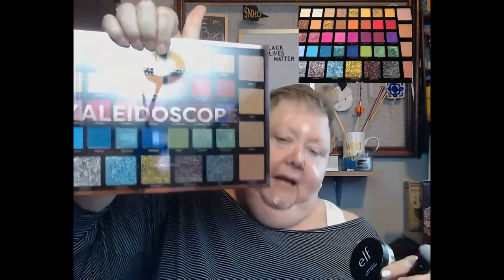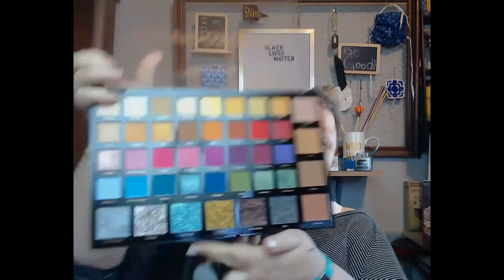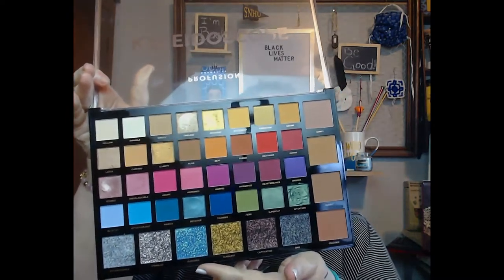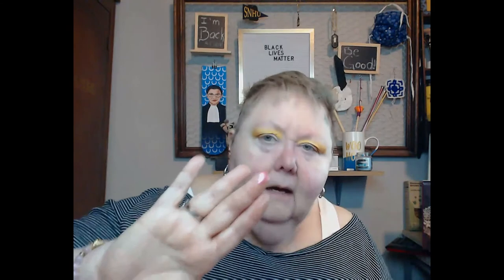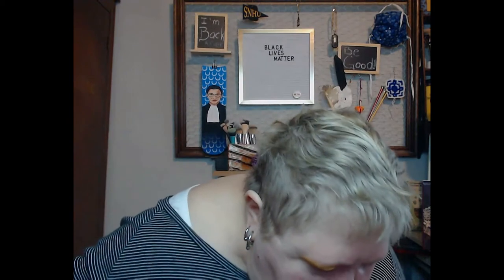Is This Palette Jinxed or is it Just ME? Profusion Kaleidoscope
Three attempts to make this vid! THREE!!!
Playing with Makeup: Profusion elf NOT SPONSORED seriously peeps most of us have learned that lesson
Updates on school, writing, book timeline, and other miscellaneous schtuff.

Not your average makeup channel. Not your average Granny.
Controversy follows me, sometimes it scares people.
Makeup, Thrift Stores, Books, Music, Current Events, Opinions
Love Me or Hate Me seems to be no middle ground
There is no one else like me. Welcome to the FunHouse where anything
and everything could happen. (well nearly - PG ratings mostly here)

** FYI, the relapse and overdose rate has increased by 30% since March 2020. Mental health issues related to our lockdown and the pandemic are especially hard for people with depression.